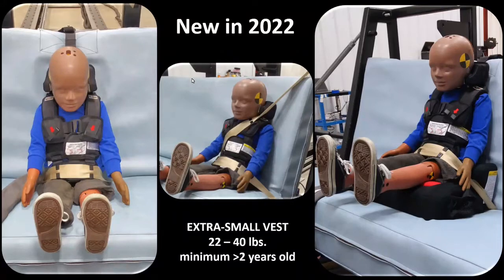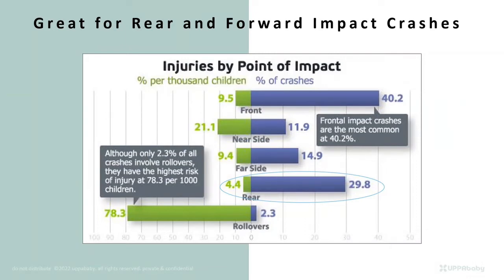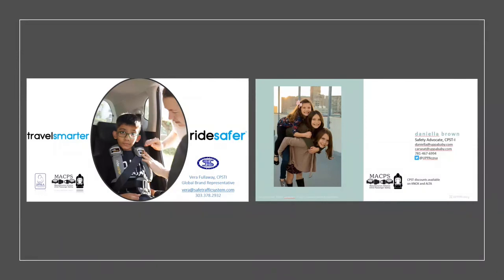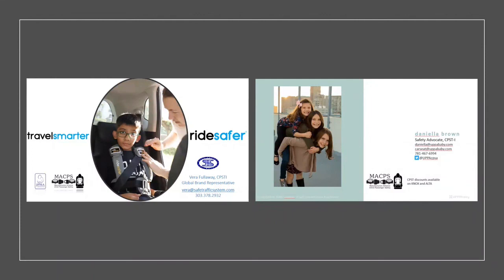Product Presentation from UPPAbaby and Safe Traffic Systems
To earn CEU credit, you must take the course and pass the quiz

Objectives:
1. Learn about the company that manufactures the products
2. Review the functionality of products offered in the marketplace
3. Learn about existing and new features of familiar products
4. Learn about new products, their features and benefits, functionality and purposes